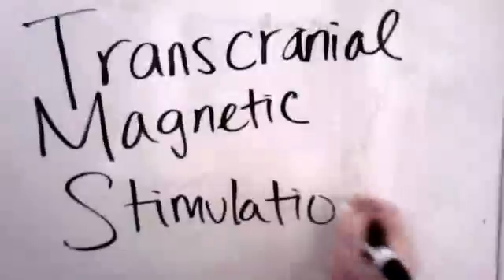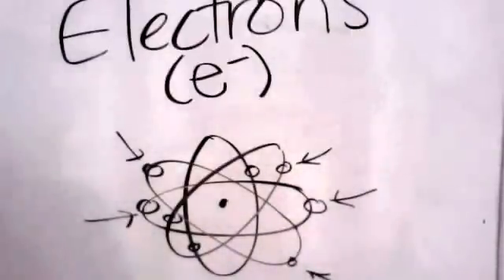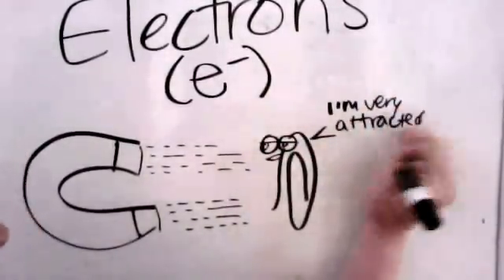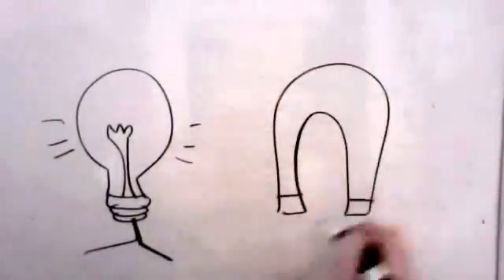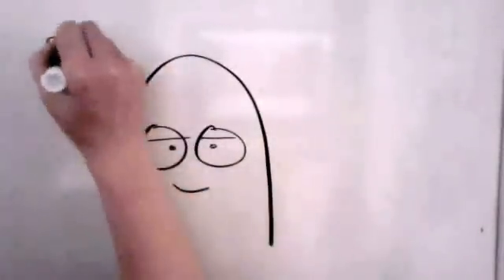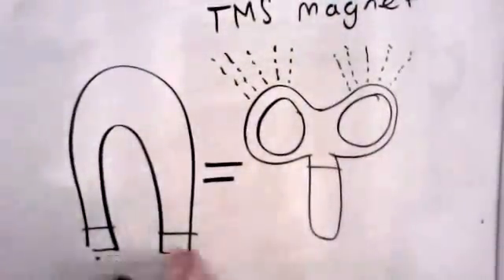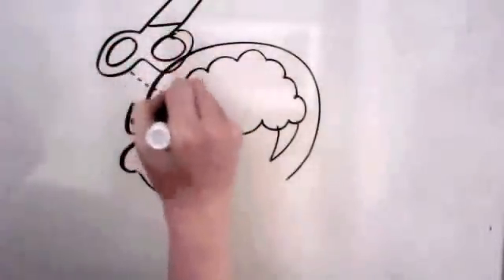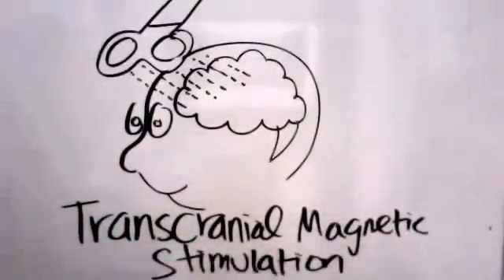This is Your Brain on Magnets: Transcranial Magnetic Stimulation (TMS)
Ever wondered how a magnet could affect your brain? Transcranial Magnetic Stimulation is a medical procedure that uses magnets to affect your thoughts.  Here's how!